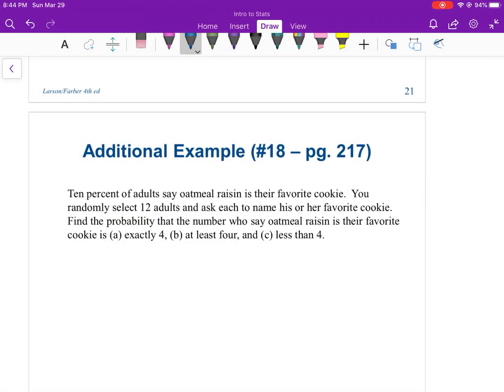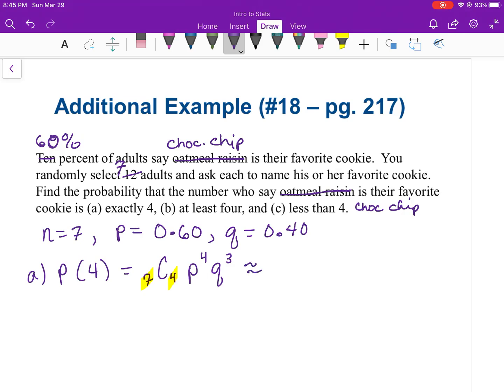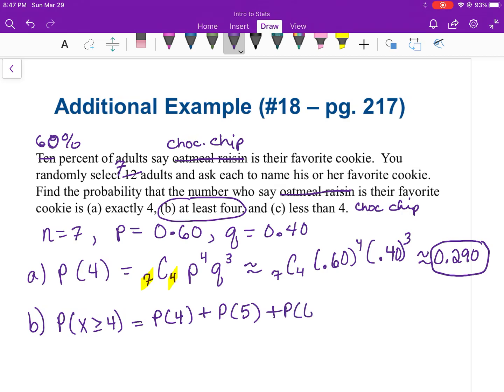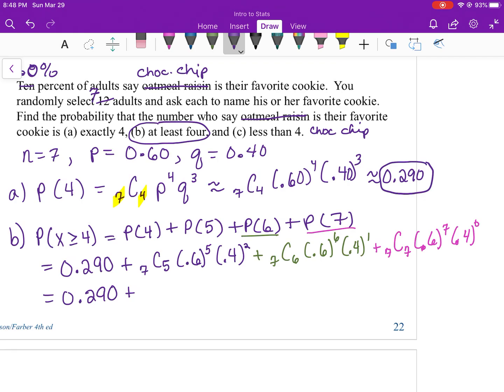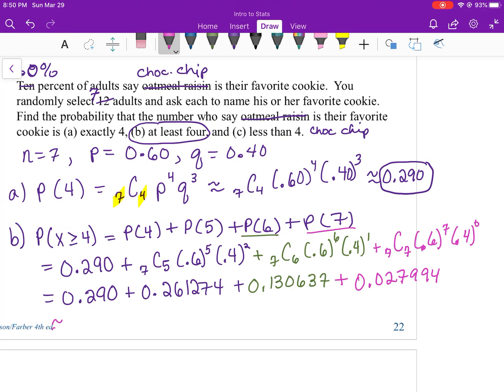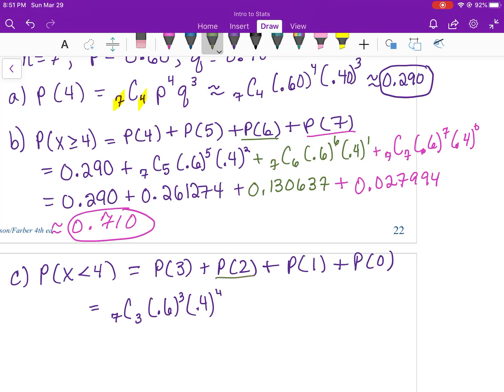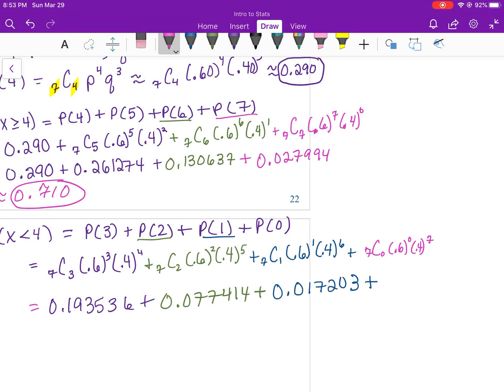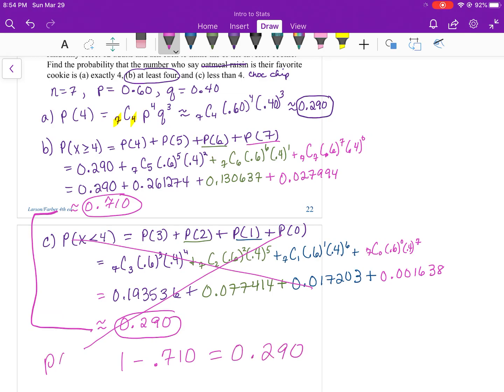Intro to Stats - Lesson 4.2 Part 2 (Cont.)